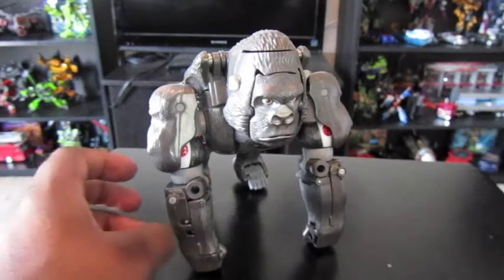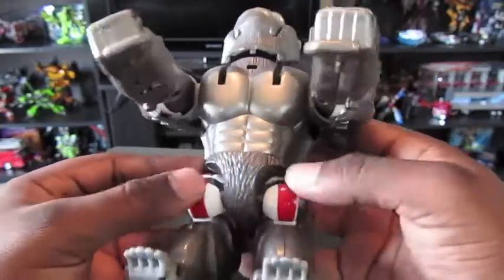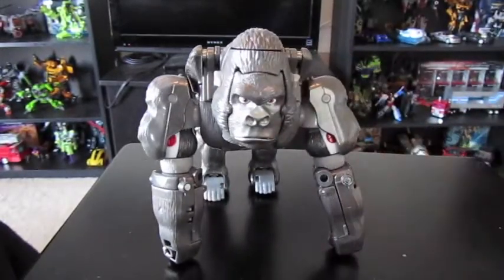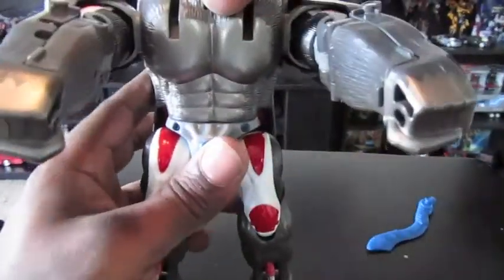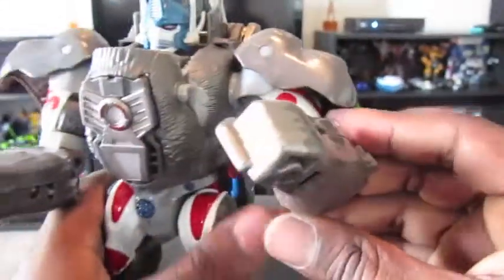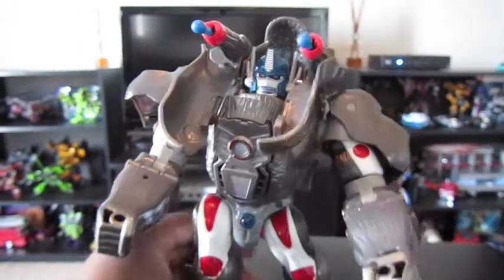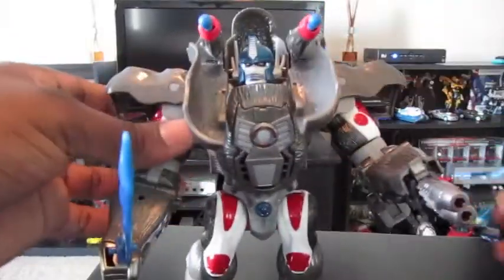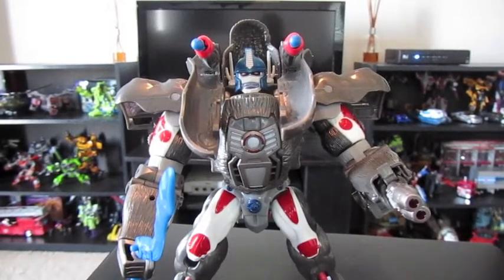TF Review 051 - Beast Wars Optimus Primal (TRU)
This is a figure I really didn't expect to like.  However, there's no denying that it's one awesome piece of plastic!